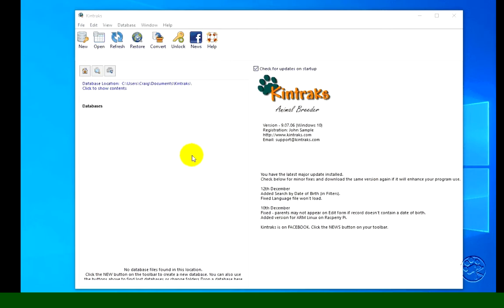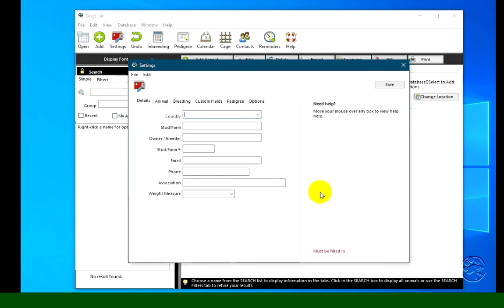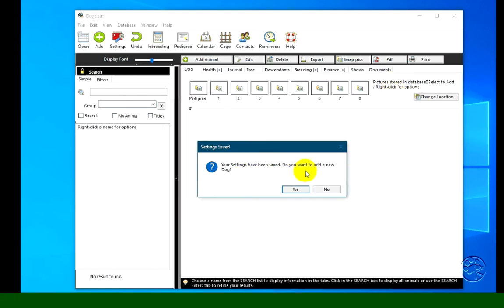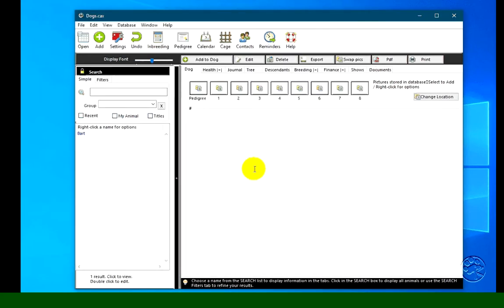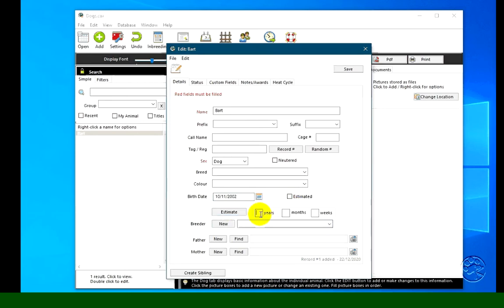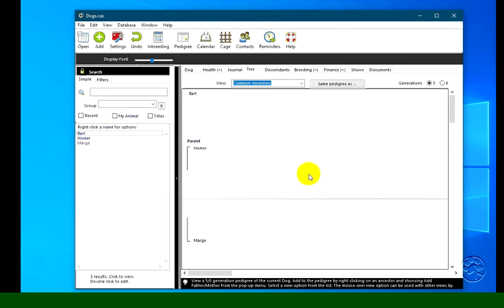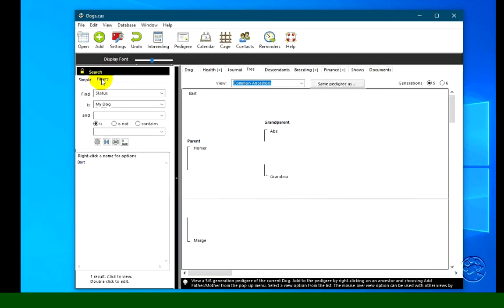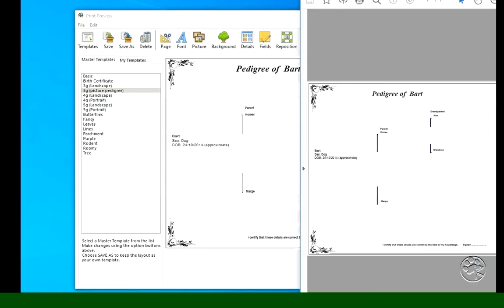Getting Started with Kintraks Animal Breeder (pre-version 10.04 - see comments)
IMPORTANT: This video has been updated in a new clip.
for version 10.04 and later.